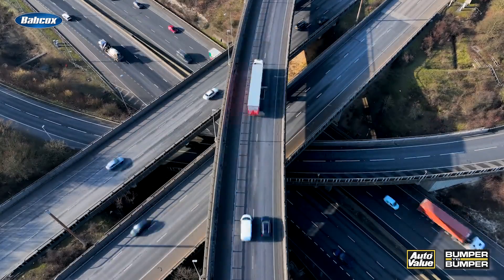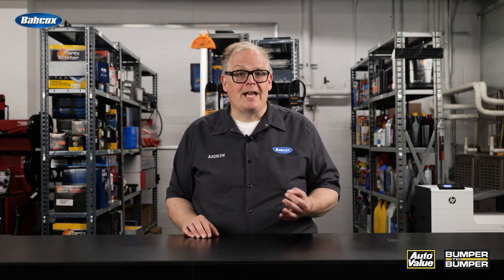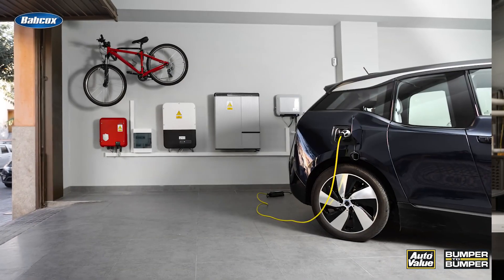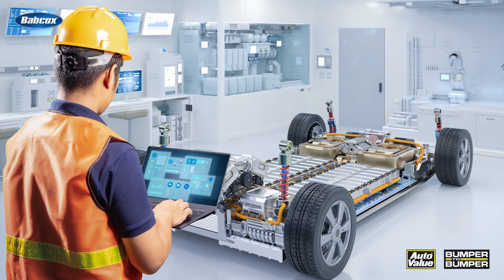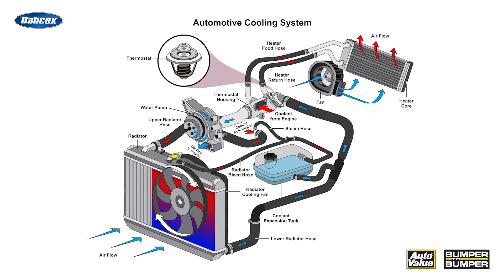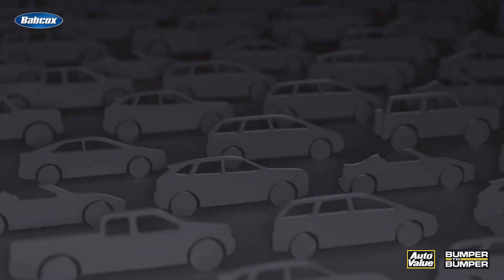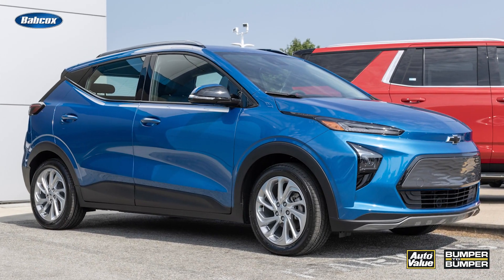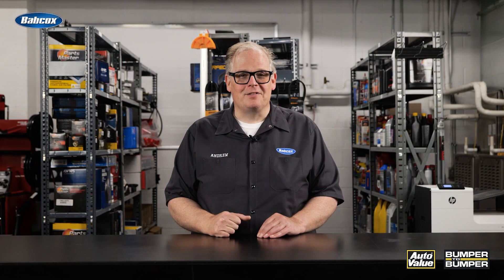Understanding Hybrid and Electric Vehicle Maintenance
Predicting when electric vehicles will dominate the market is a hot topic in the automotive industry. In 2023, 16% of US light-duty vehicle sales were electrified, with half being hybrids. This video explores different types of hybrids—mild, full, and plug-in—explaining their components and maintenance needs.